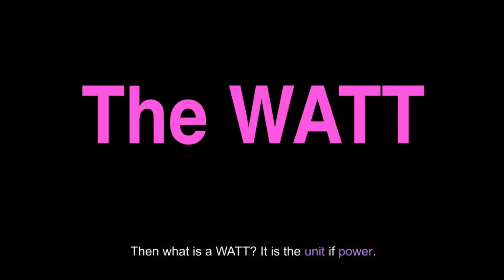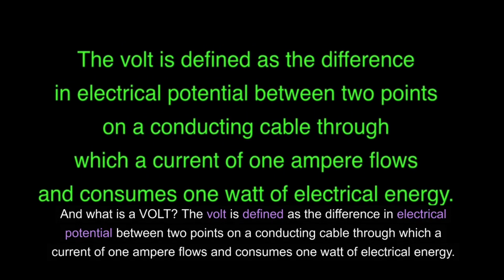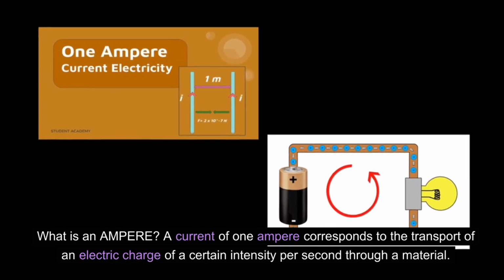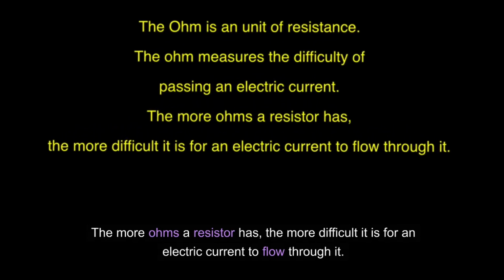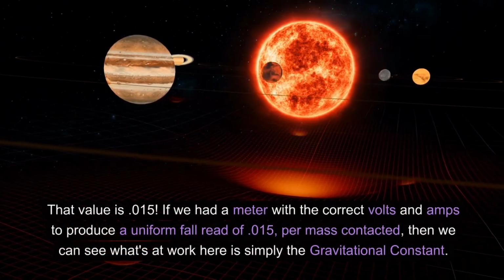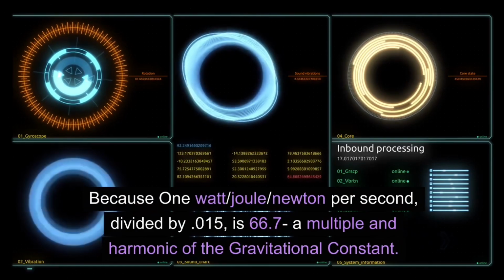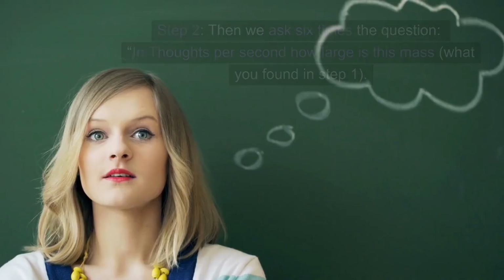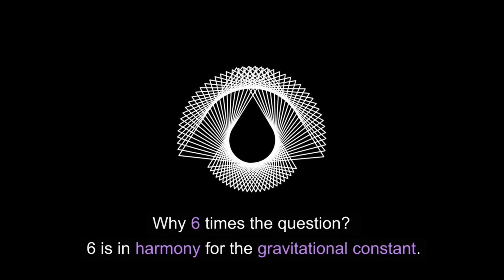Double Negative Assessment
To understand how gravitational constant is important in frequency processing. The double negative assessment allows to find the good item which will not create sad bad effects, without an e-meter. With this technique you handle not only one incident but a whole chaine of incidents!